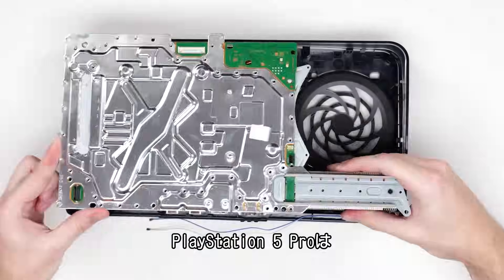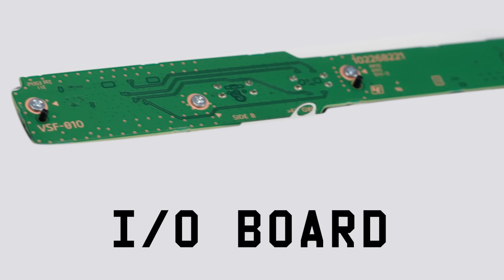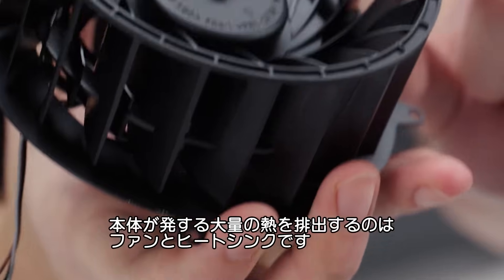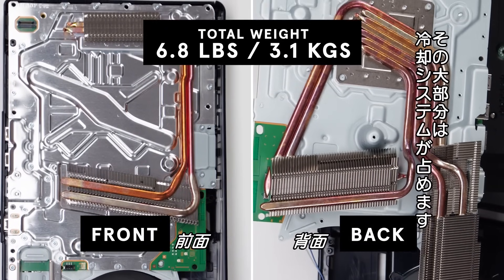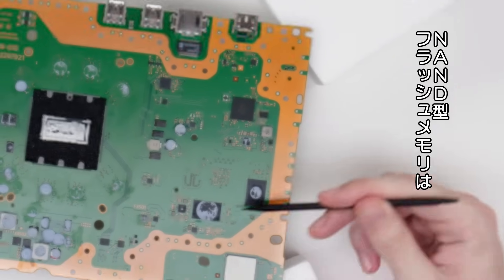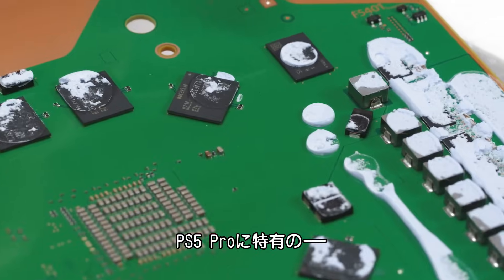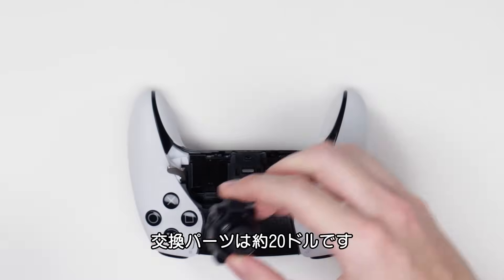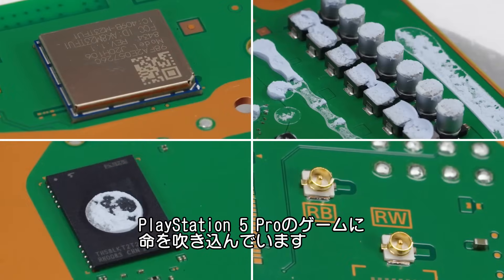PS5 Proに隠された圧倒的進化とは？全パーツの機能と役割を解説 | WIRED Japan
ソニーのPlayStation 5 ProとDualSense Edgeコントローラーを分解し、内部の構造とすべての部品を解説。現代のゲーム機の中でトップクラスの性能を誇るPS5 Proの、圧倒的な進化の裏側をWIREDが解き明かす。